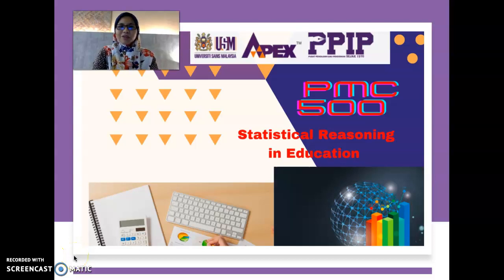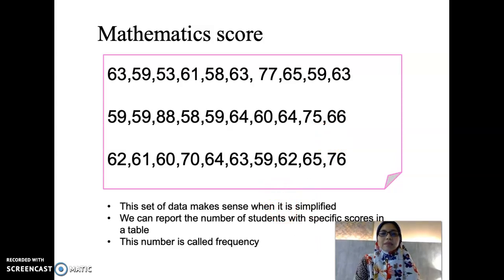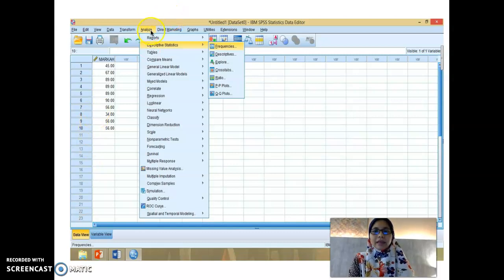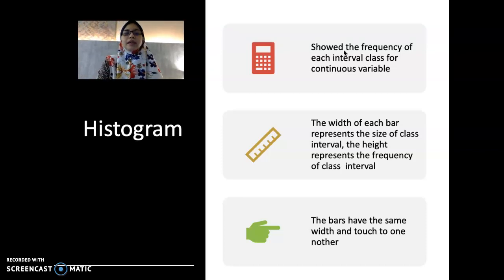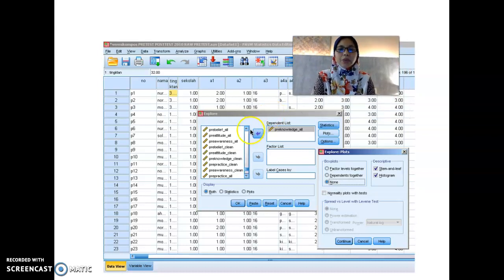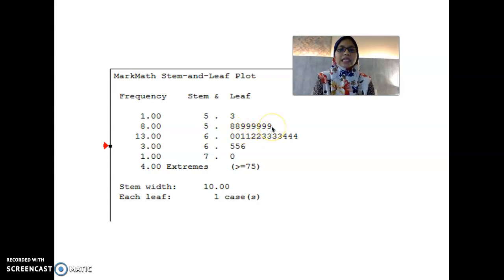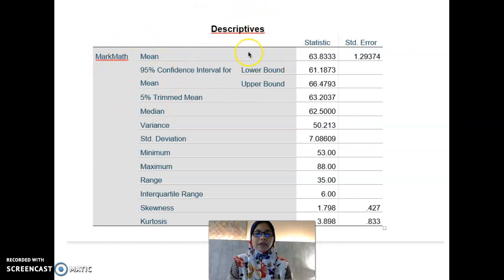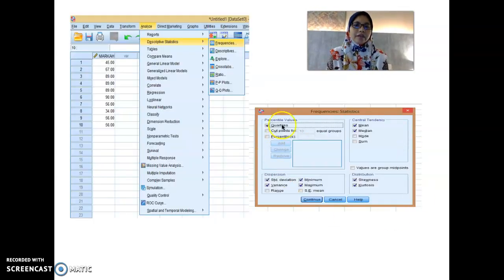Descriptive Statistics Part 1